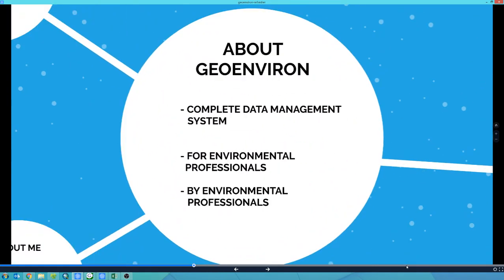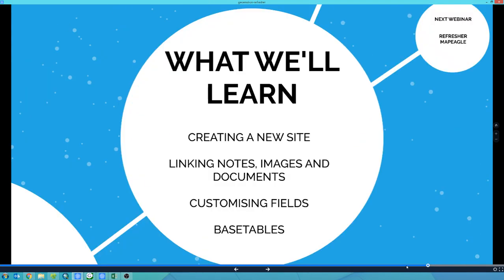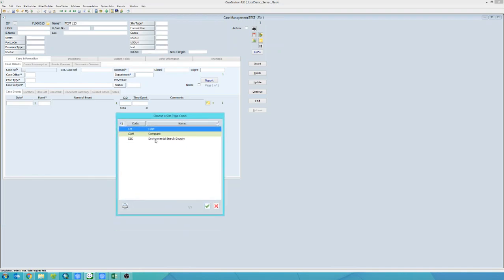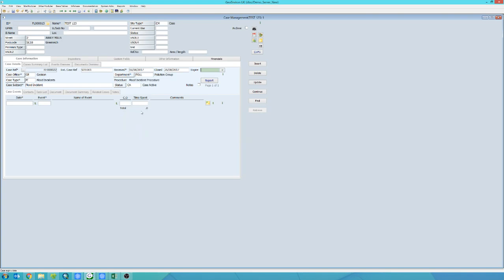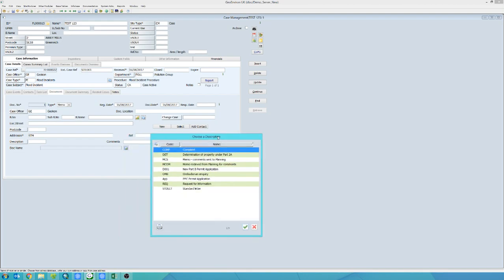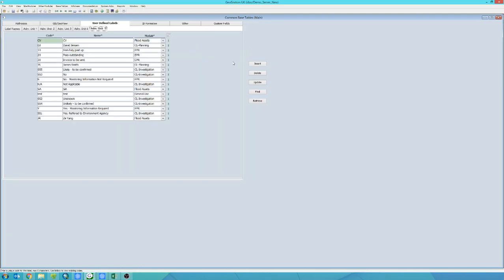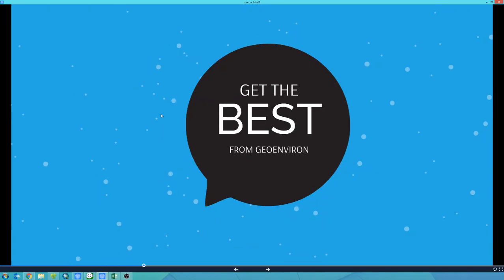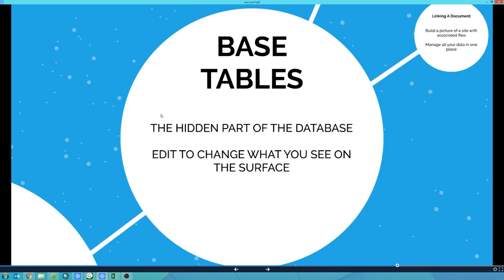REFRESH | A Quick Guide to GeoEnviron | Webinar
Hey guys! STM environmental here with another Webinar - this time on the basics of GeoEnviron!

We're going to be going through how to create a site on the software, as well as link documents, videos and notes as well as looking at the basetables and custom units.